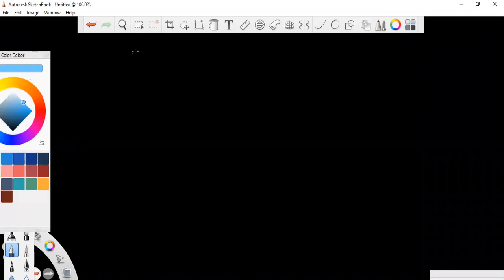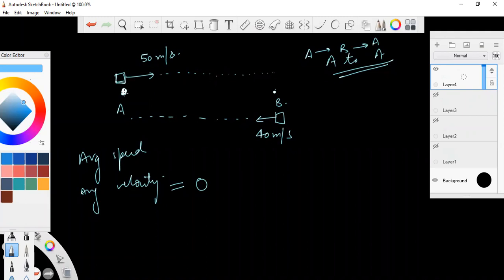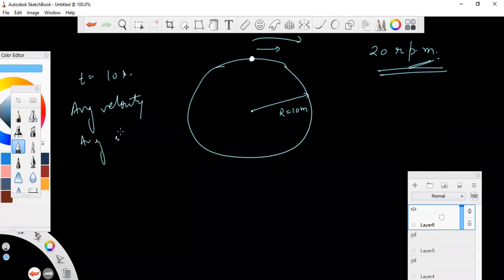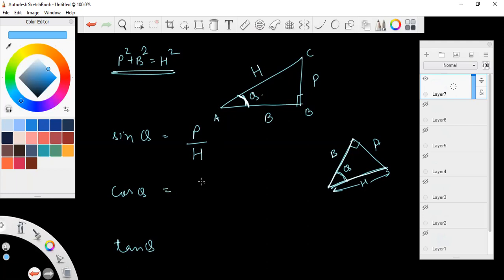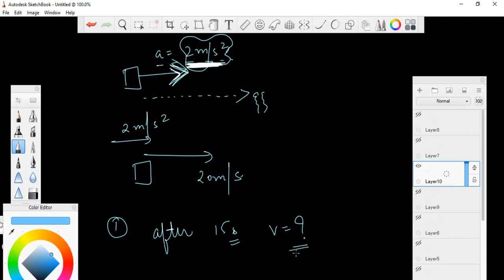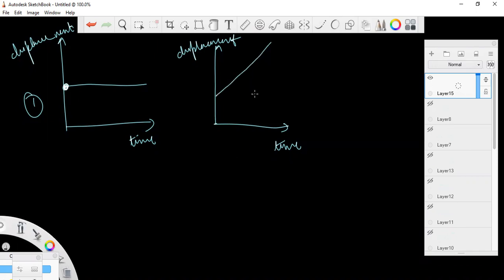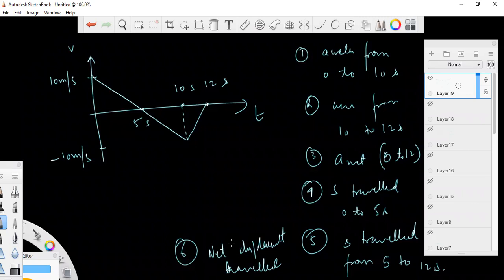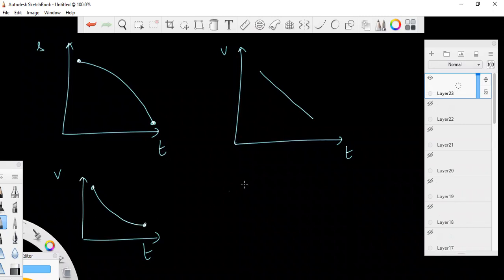NTSE Class - 20/06/2021 @11:00